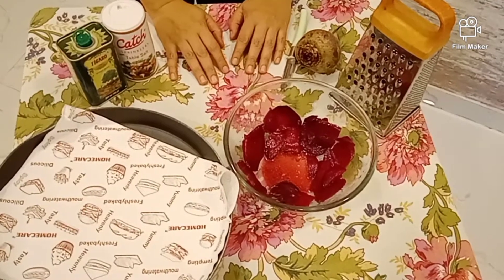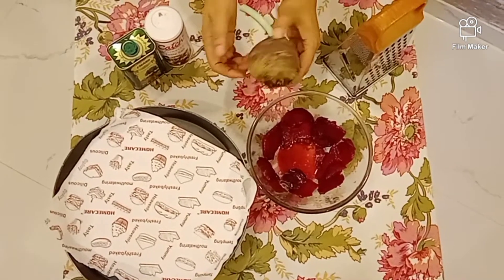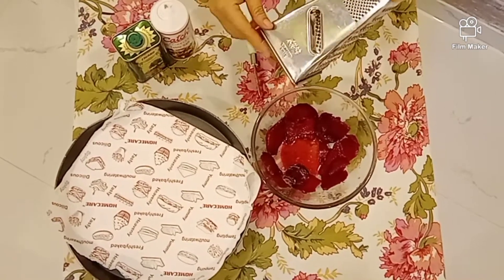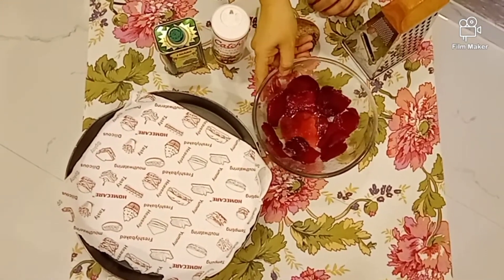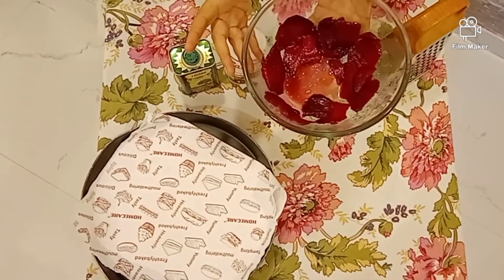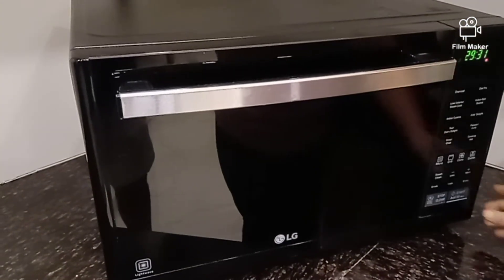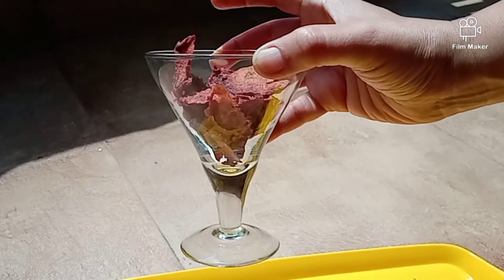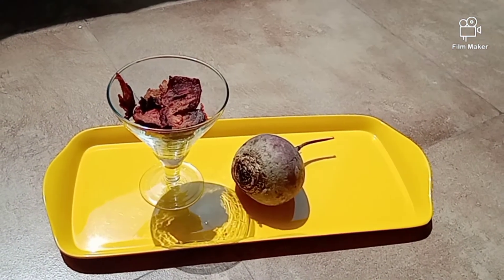Beetroot Chips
beeatrootchips crispy beetroot Chips